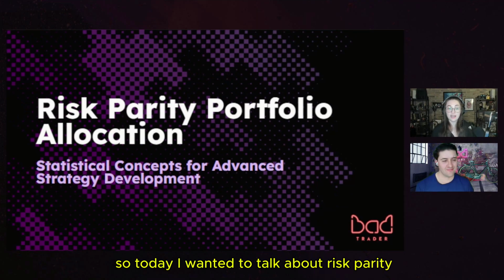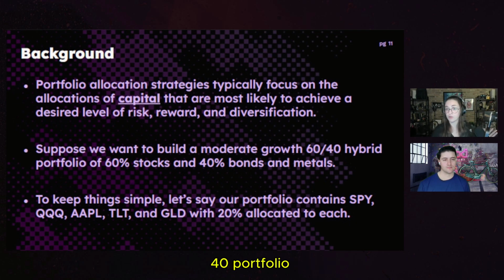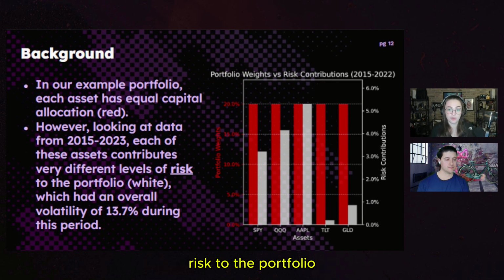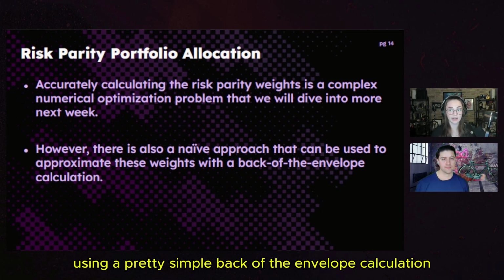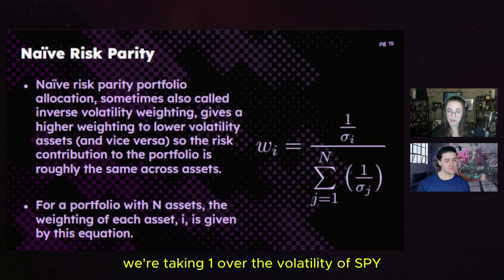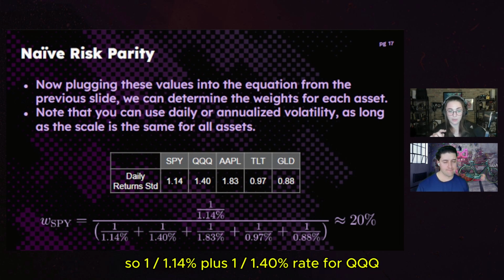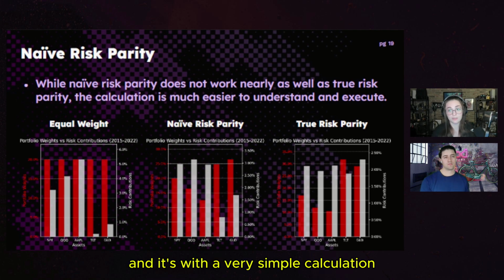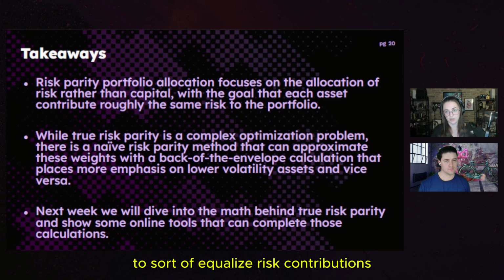Risk Parity Portfolio Explained: A Smarter Way to Diversify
📊 What is a risk parity portfolio?
In this video, Julia explains us the risk parity portfolio, an approach that focuses on allocating risk instead of capital. Unlike the traditional modern portfolio theory, which emphasizes diversification through capital allocation, risk parity focuses that each asset contributes equal risk to the portfolio. This method has been used by famous investors like Ray Dalio to create balanced, long-term portfolios, which, due to the inverse volatility weighting, aims to create a less volatile portfolio with an improved risk-return ratio.

Naive risk parity: A simple approach
Julia walks us through the naive risk parity portfolio allocation, also known as inverse volatility weighting. This method gives higher weights to low volatility assets, making it easier to calculate portfolio weights with back of the envelope math. It’s a simplified version of risk parity, perfect for those looking for an accessible starting point.

📈 Why Is risk parity important?
By focusing on risk contribution instead of than just capital, investors can create more balanced portfolios, reducing overexposure to high volatility assets. This approach is particularly useful for long-term and medium-term investors who value stability and risk management.

🛠️ Coming soon: Advanced risk parity calculations

🎯 Key takeaways

Learn how risk parity works.
Discover the benefits of balancing risk instead of capital.
See how naive risk parity can simplify portfolio management.